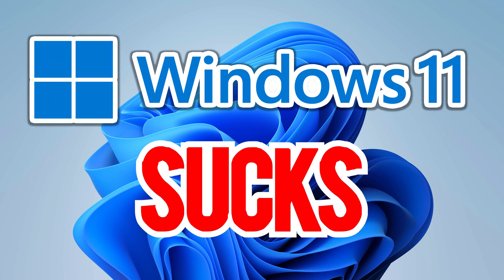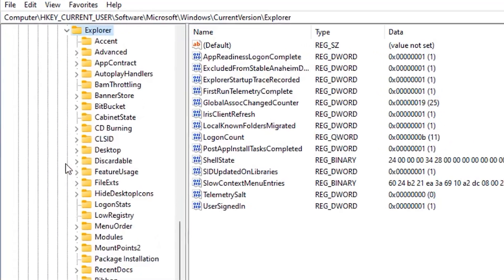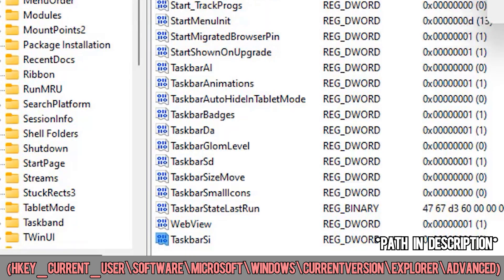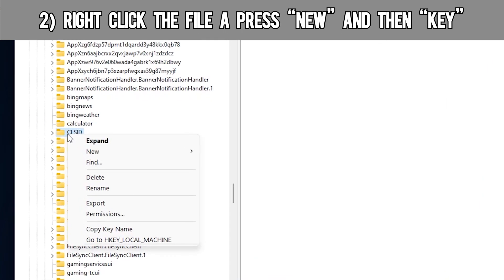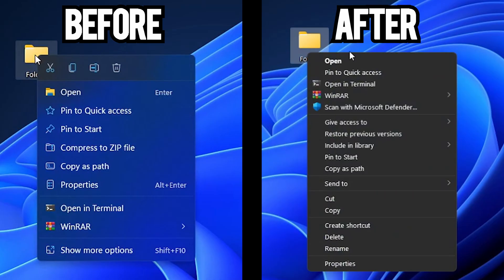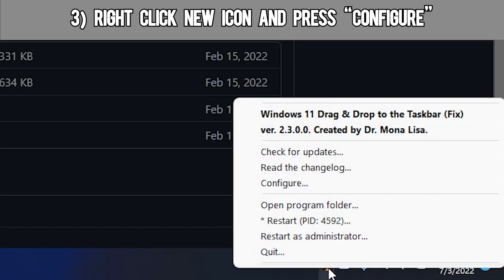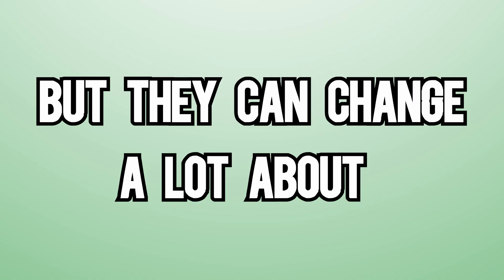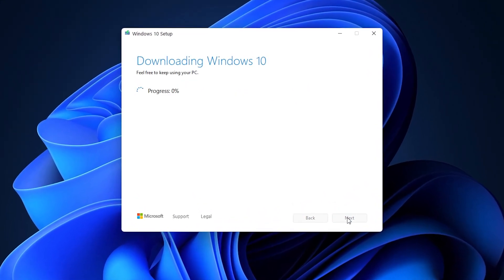Turning Windows 11 into Windows 10! (Add-ons and Setting Changes)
In this video, we look at all the different improvements and modifications you can make to Windows 11.

Windows Version: 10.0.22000 Build: 22000 Windows 11 Pro
(We are aware of dev builds with some of these features)

Resizing the Taskbar:

The path you need to take:
HKEY_CURRENT_USER\Software\Microsoft\Windows\CurrentVersion\Explorer\Advanced

The new file name:
TaskbarSi

Windows 10 Style Context Menu:

HKEY_CURRENT_USER\SOFTWARE\CLASSES\CLSID

1st New Key Name:
{86ca1aa0-34aa-4e8b-a509-50c905bae2a2}
(INCLUDE THE SQUIGGLY BRACKETS!)

2nd New Key Name:
InprocServer32

Chapters:
00:00 Intro
00:11 Registry Editor
00:25 Resizing The Taskbar
00:50 Windows 10 Style Context Menu
01:20 Add-ons
01:27 Drag and Drop to Taskbar
01:45 Auto Dark Mode
01:56 Setting Changes
02:00 Moving Applications On The Taskbar
02:10 Show Desktop Button
02:15 The Best Decision You Will Ever Make